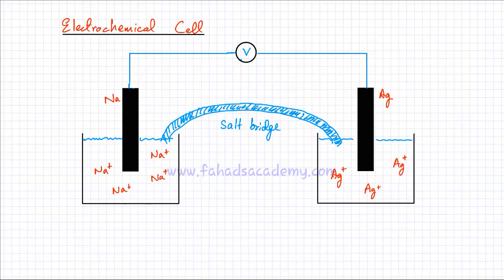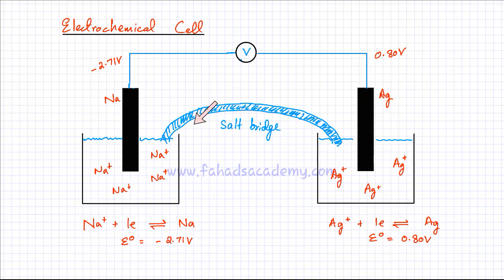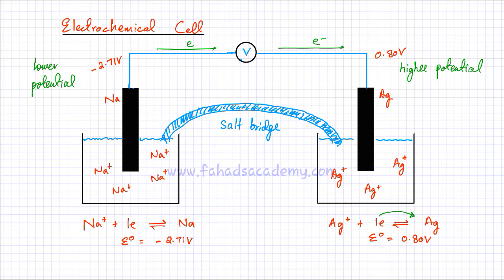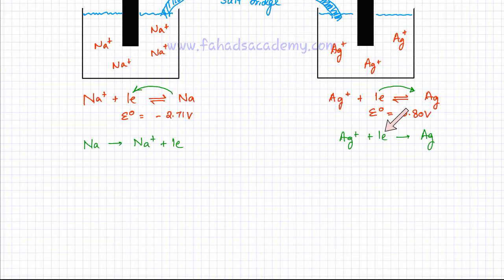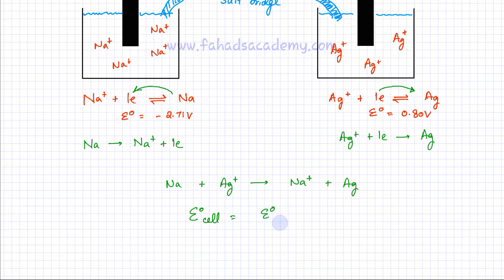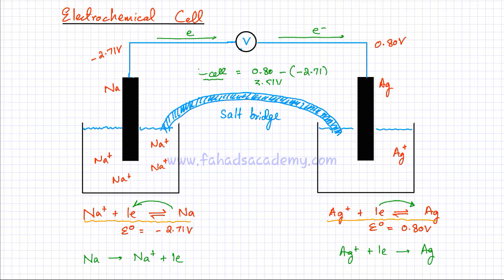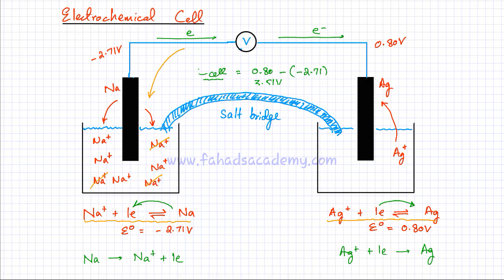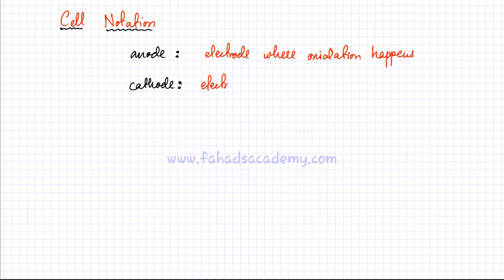Electrochemistry for A'Levels : Part 5 : Electrochemical Cell & Cell Notation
In this lecture, we will discuss the construction of an electrochemical cell. The cell is made up of two electrodes. In the example above, a Na/Na+ electrode is connected to a Ag/Ag+ electrode via a volt meter. A salt bridge is then connected between the two electrodes to complete the circuit (flow of charges).

Electrons flow from the lower potential electrode (Na/Na, E=-2.71V) to the higher potential electrode (Ag/Ag+, E=0.80V).

Therefore the lower potential electrode (Na/Na+), loses electrons and gets oxidized while the higher potential electrode (Ag/Ag+), gains electrons and gets reduced.

Na --- Na+  +  1e
Ag+  +  1e --- Ag

The overall cell reaction is :
Na  +  Ag+  ---   Na+  +  Ag

The overall E cell can be calculated by finding the potential difference between the two electrodes (higher potential - lower potential).

In the end we will learn to write the cell notation for an electrochemical cell.